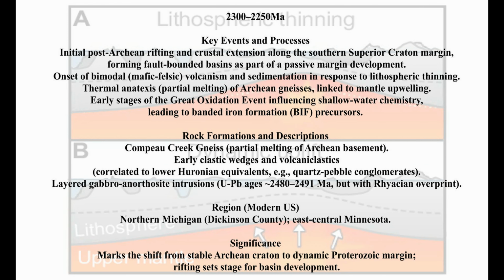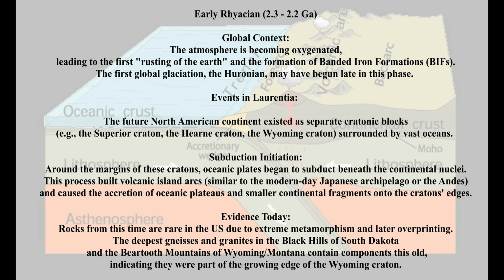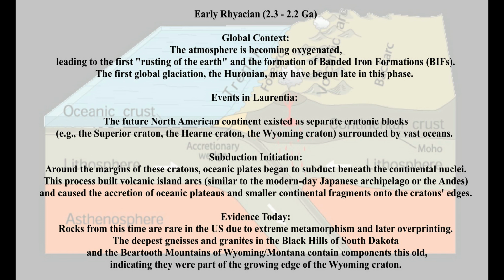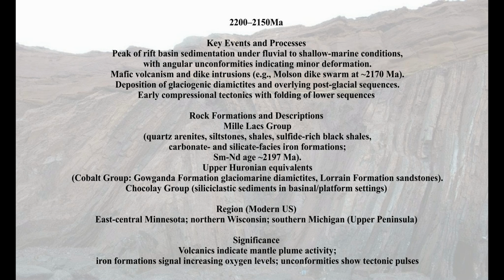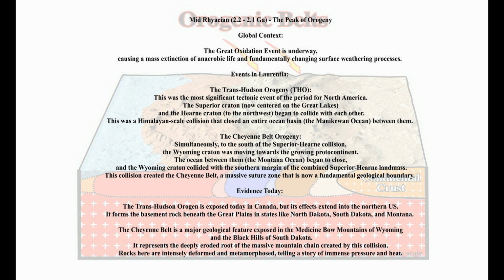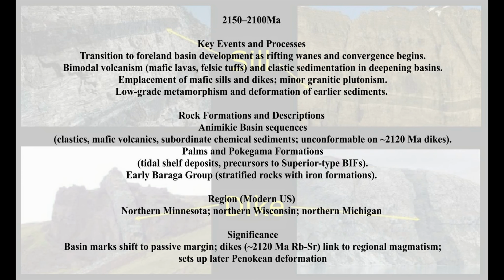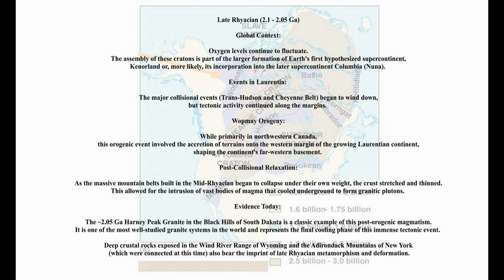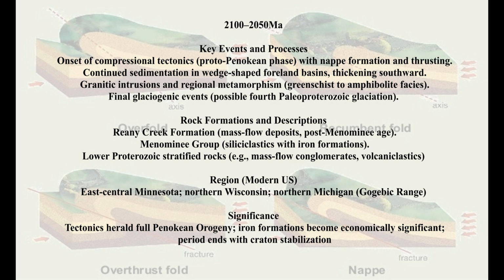Rhyacian Period (Pre-U.S. History Part 7)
Precambrian Supereon
Proterozoic Eon
Palaeoproterozoic Era
Rhyacian Period

(Pre-United States History Part 7)